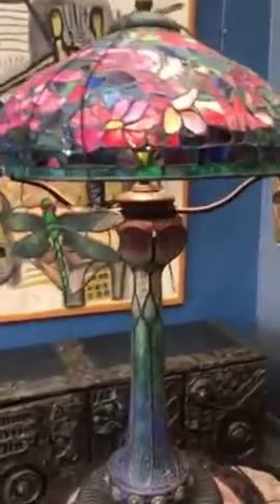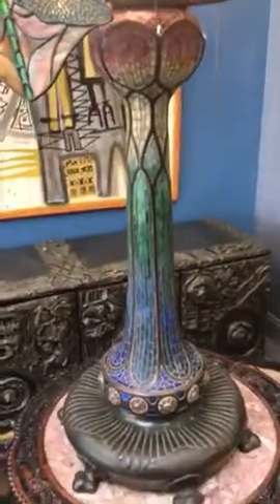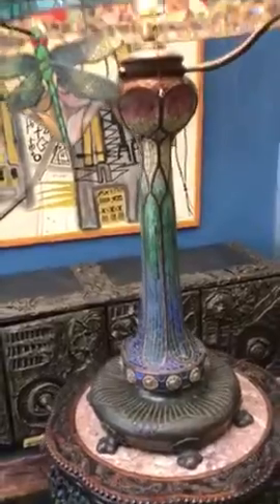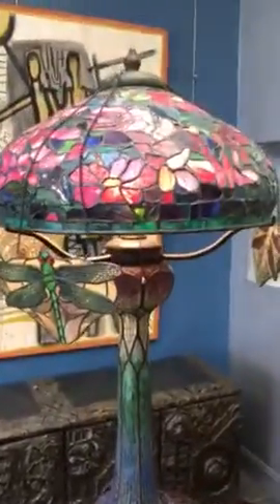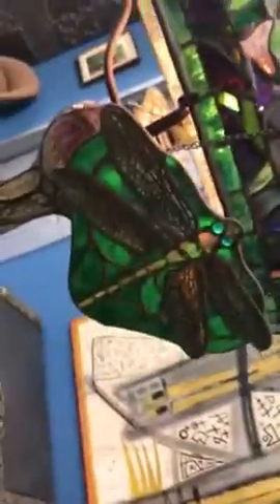Tiffany Studios , mosaic and jeweled lamp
One of a kind Tiffany lamp base coming up for auction at Clarke Auction on Sunday December 3 .